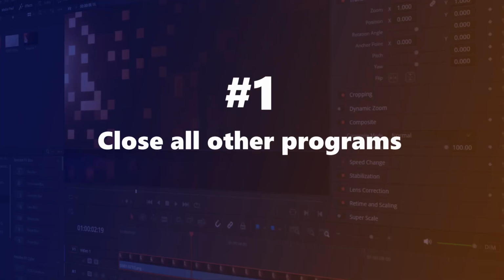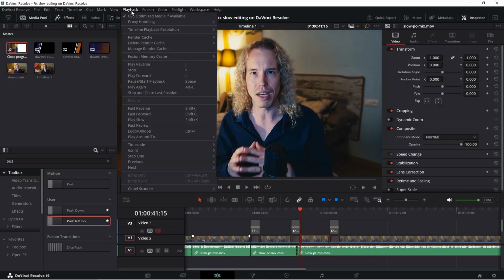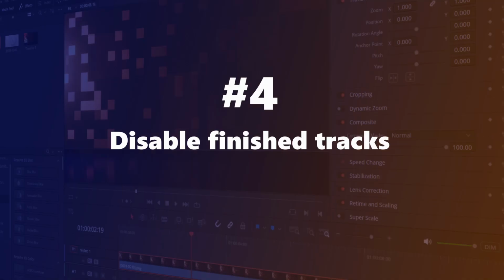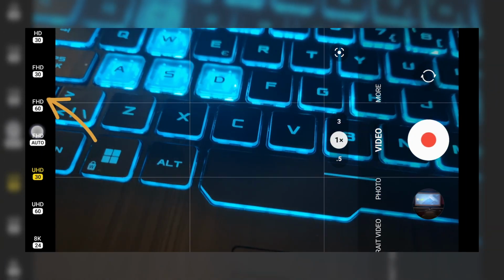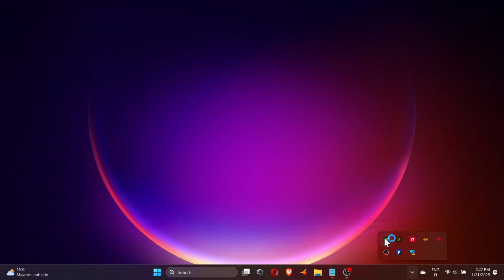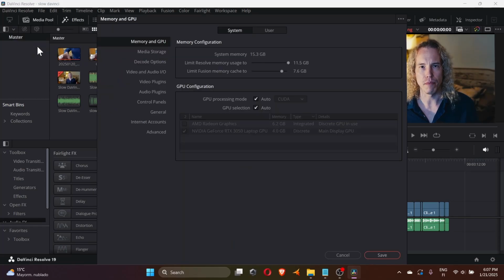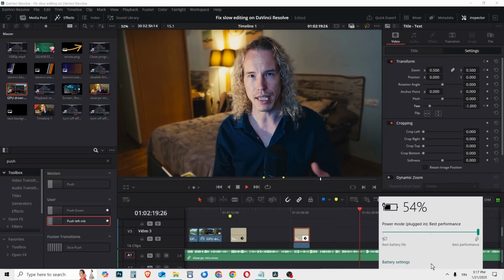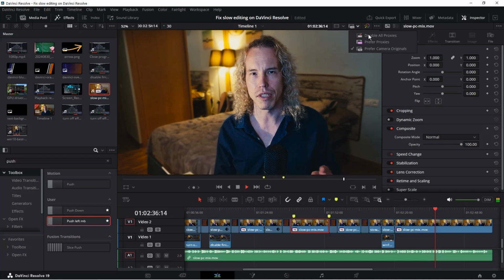DaVinci Resolve laggy playback? Here's what's wrong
Speed up slow playback in DaVinci Resolve with these 7 must-know tips!

Is your computer struggling to run DaVinci Resolve, and you get laggy playback and low FPS?

Yes, DaVinci also runs on older computers, but you just have to know how to optimize the playback. If this works for my old laptop, this will work for you too!

Watch as we go from laggy editing to smooth performance that saves time and nerves.

Content:
00:00 – Fix laggy playback in DaVinci Resolve
00:24 – Close Programs to free up RAM
00:38 – Lower Playback Resolution
00:52 – Turn Off Effects
01:02 – Disable Finished Tracks
01:14 – Edit in 1080p, Not in 4K
01:34 – Update Your GPU Drivers
01:54 – Use the Right GPU
02:07 – Plug in & Best Performance
02:21 – Proxy Media: lag-free editing.
02:38 – Faster editing in DaVinci